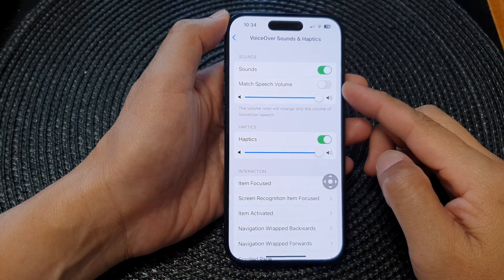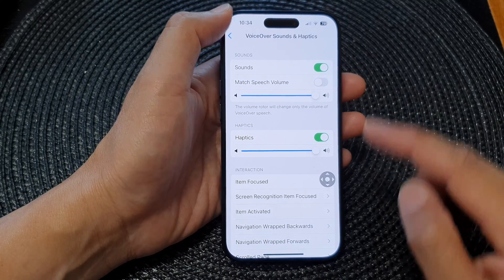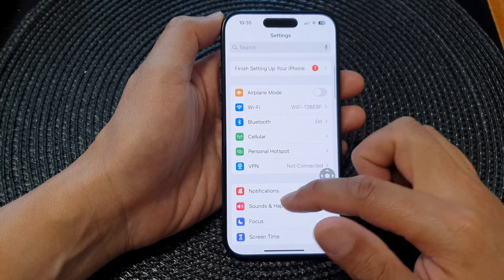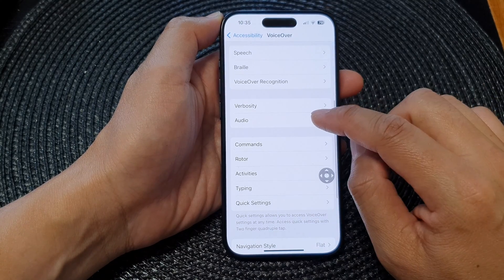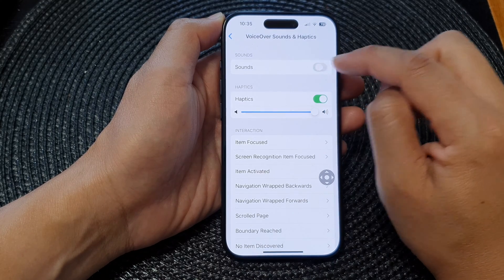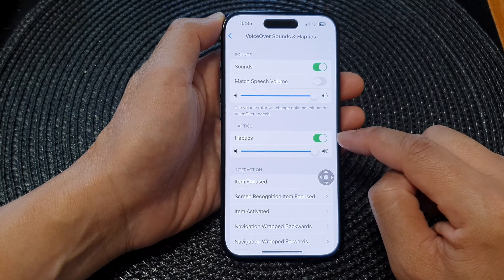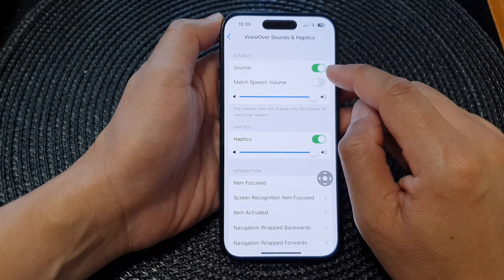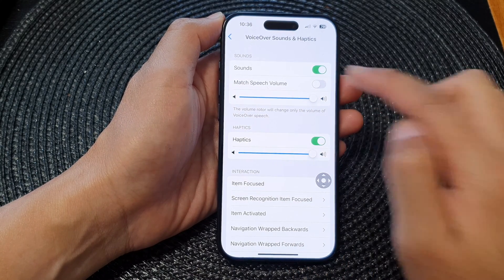iPhone 15/15 Pro Max: How to Turn On/Off VoiceOver Sound & Haptics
Unlock the full potential of your iPhone 15 and iPhone 15 Pro Max with our latest tutorial! In this video, we'll guide you through the process of turning on/off VoiceOver Sound and Haptics. Whether you're looking to enhance accessibility or customize your device's feedback, we've got you covered. Follow our step-by-step instructions to master the VoiceOver settings on your iPhone 15 series.